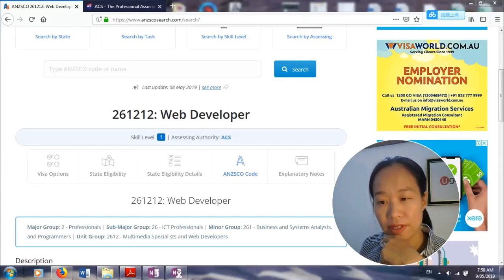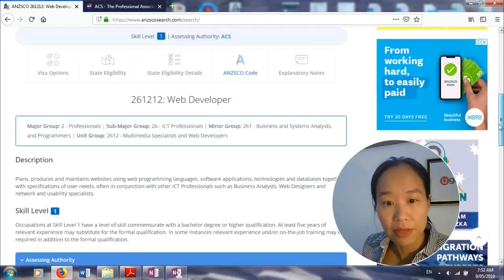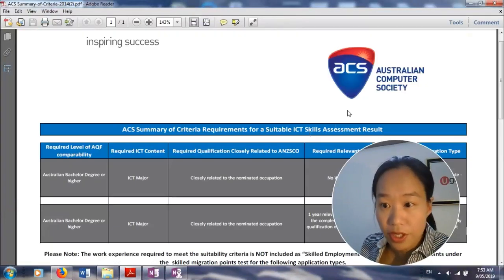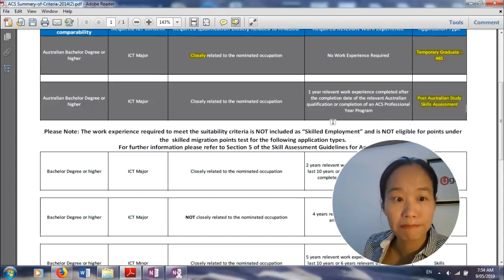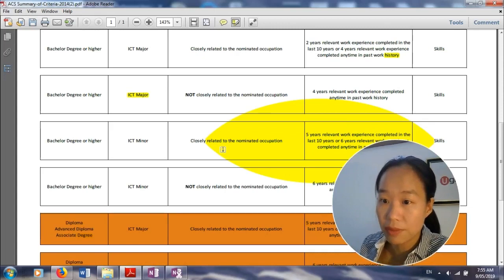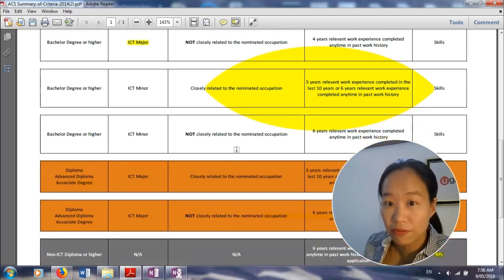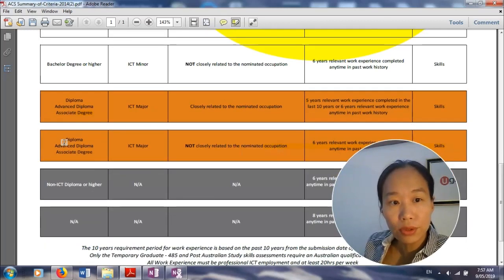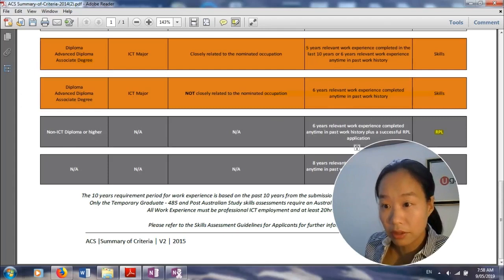How to Get Australian Visa as Web Developer